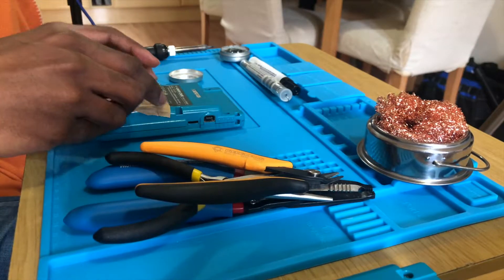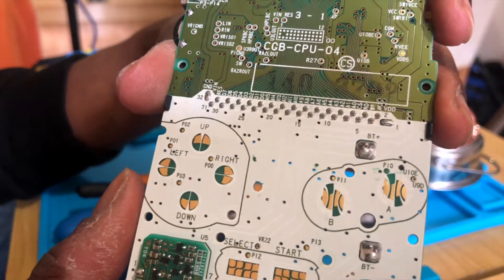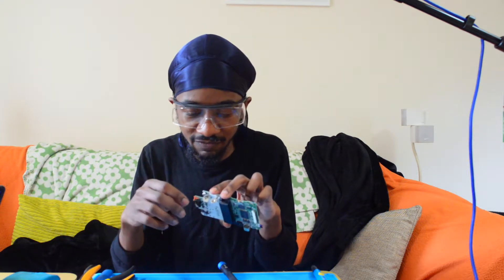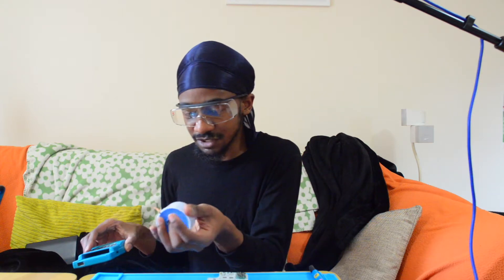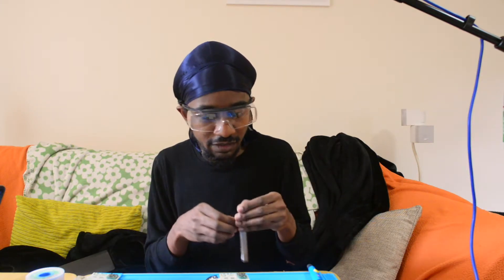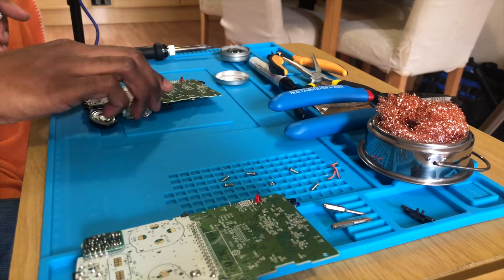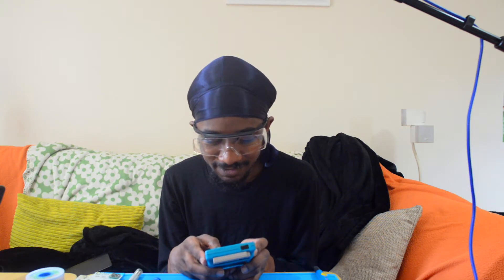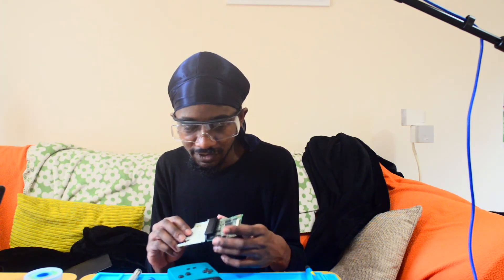What is this GameBoy? (Part 2) | Amateur Console Modding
In the last video, we figured out that the issue with this mystery GameBoy Color is the lack of a speaker. Pretty obvious, right? Hopefully, whoever repaired this GameBoy Color before didn't break something. We tested it in the last episode and it seemed to be OK, but you never know.

In this part, I replace the speaker and we see if the issue is solved and if this GameBoy Color is ready for modding! Of course, the Superwick comes out again and helps me loads in getting the speaker off, much like it has for every other repair I've had to do :D